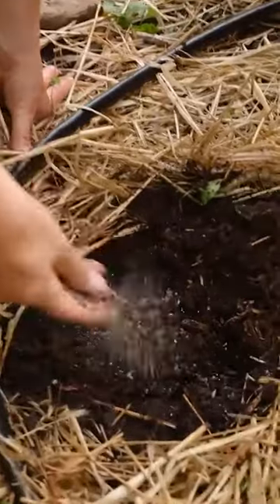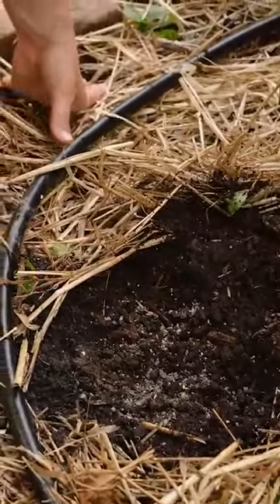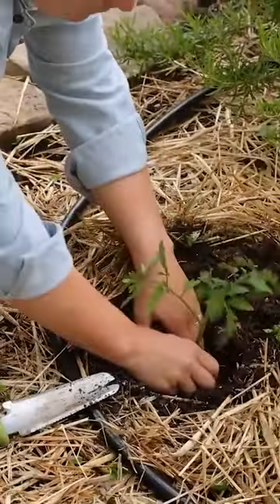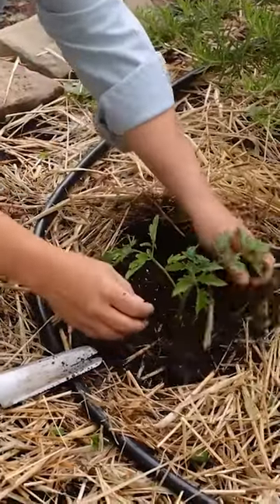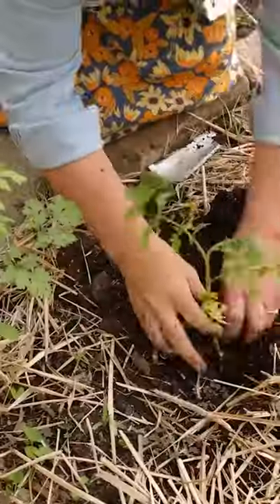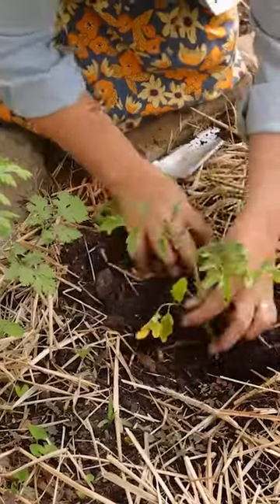How Far Apart Should You Plant Your Tomatoes? 🍅 🍅 🍅